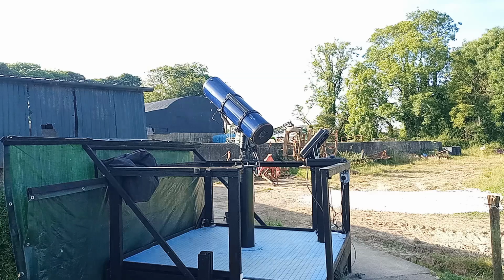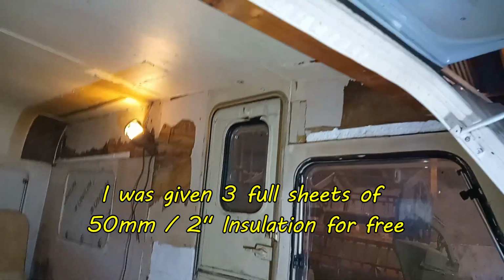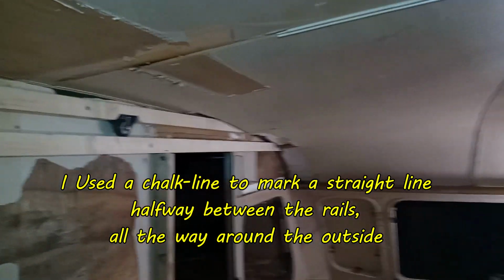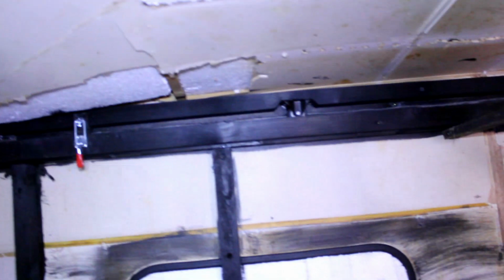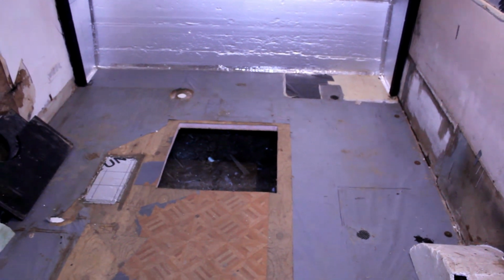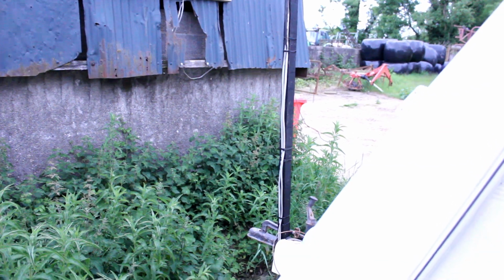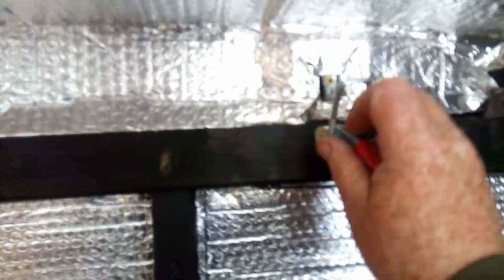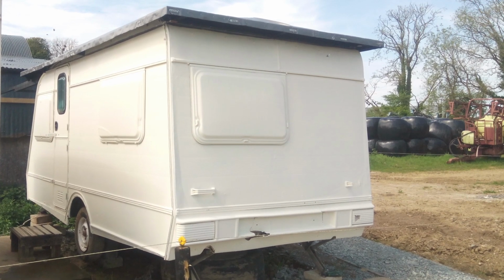How I Made My DIY Home Observatory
How I converted a caravan / trailer into a roll off roof home observatory for astrophotography, spending only £250.
This video takes you through the process. I was able to acquire many materials for free, spending only on wood, insulation, castors, latches, screws etc.
Although this is a caravan/trailer, it is NOT a mobile observatory. It is static.

As with superthanks, I will credit anyone that donates.